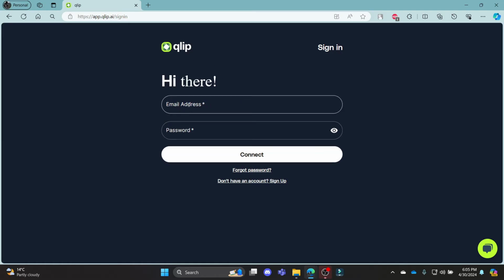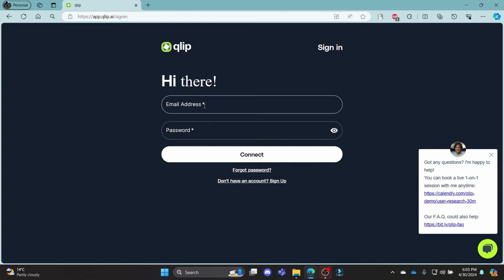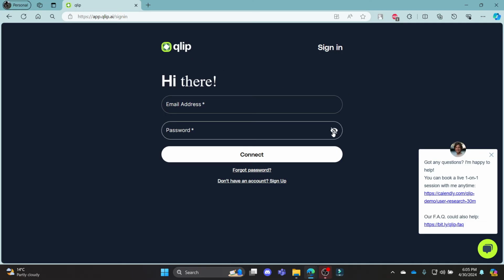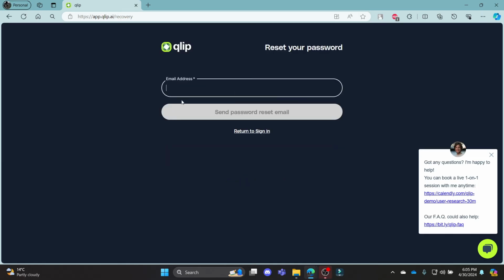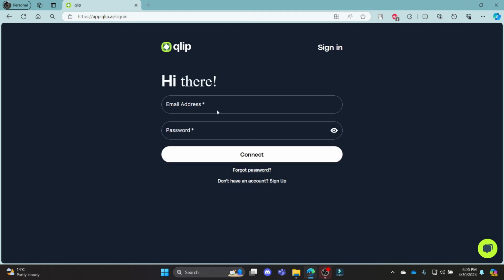How to Login to Qlip AI Account (2024) | Sign In to Qlip AI Account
Watch this video to learn how to log into your Qlip AI account. We’ll cover all the instructions from entering your credentials to accessing your personalized Qlip AI dashboard. Ensure a smooth login experience with our easy-to-follow guide.